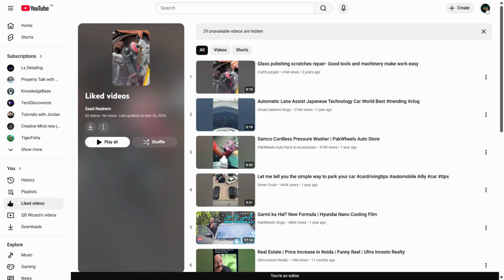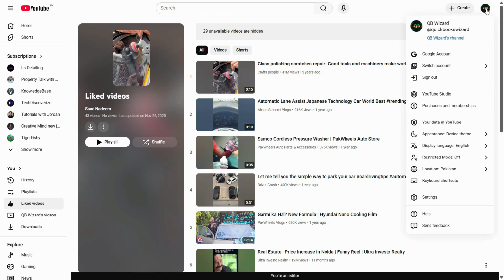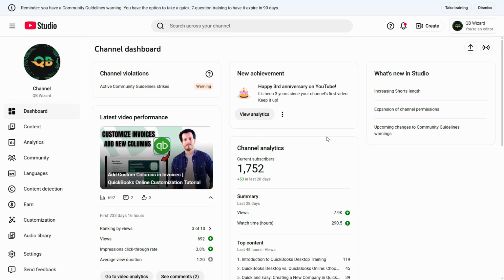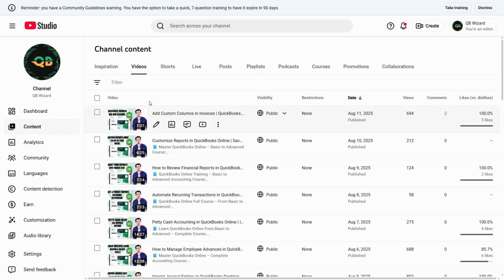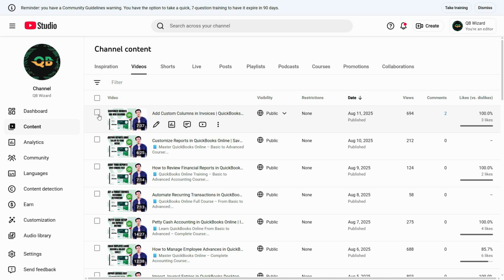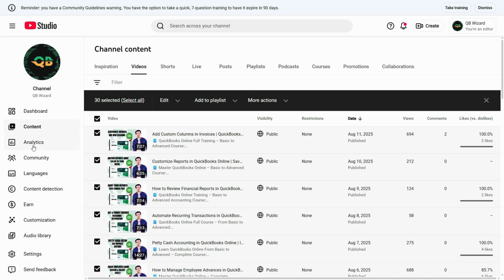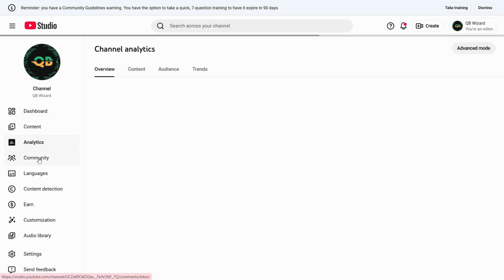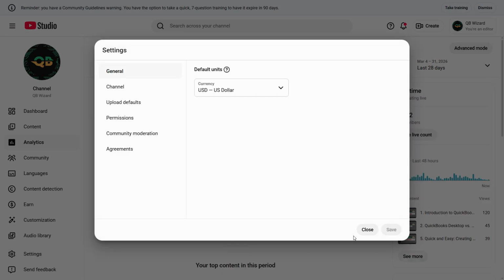How To Access and Manage Content on YouTube Studio Dashboard Easily | Full Guide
Learn how to access and manage content on YouTube Studio dashboard easily. In this tutorial, you'll discover how to control videos, analytics, and settings from your dashboard.

• YouTube Studio dashboard overview
• Manage YouTube videos and content
• YouTube Studio settings tutorial
• YouTube channel management guide